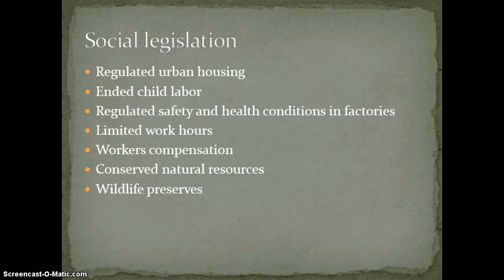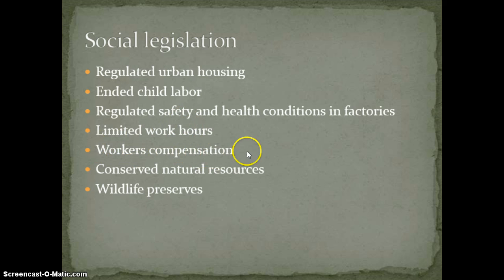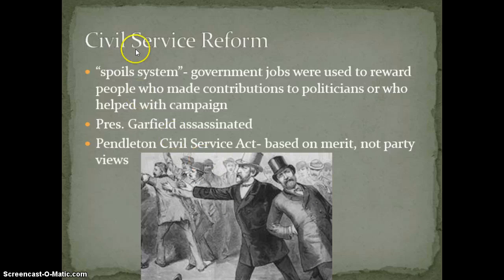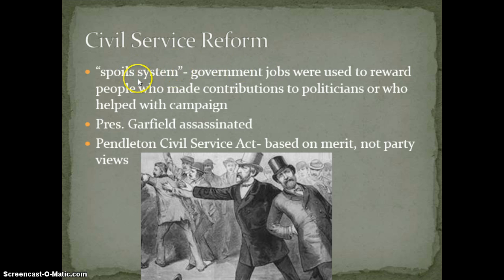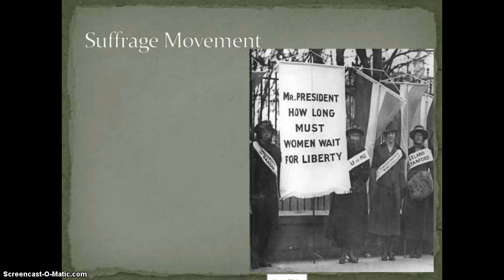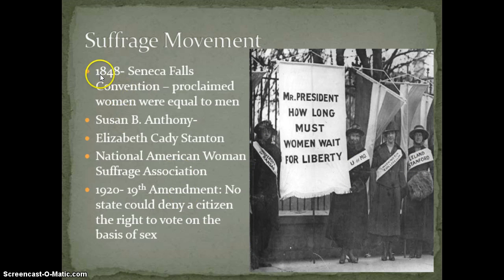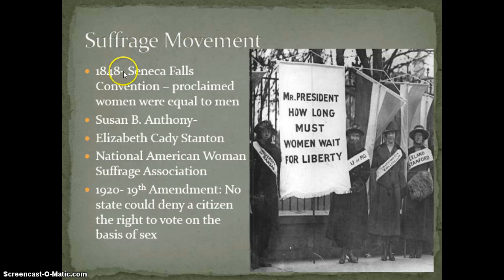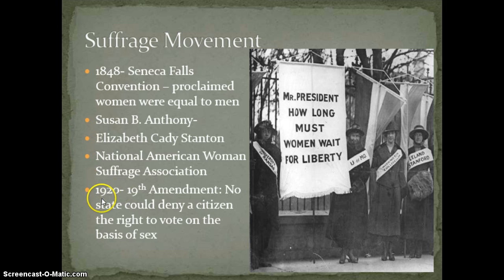Progressive Era 4